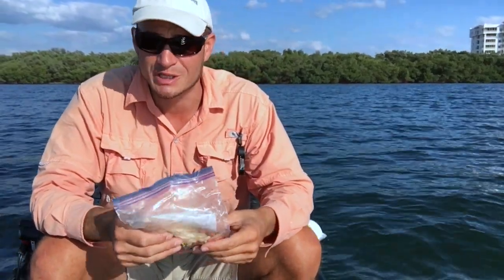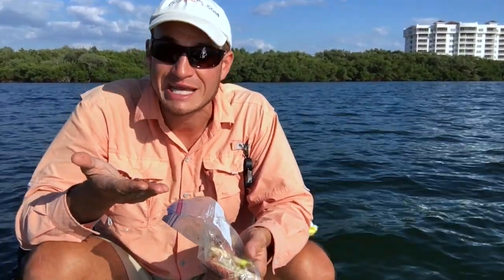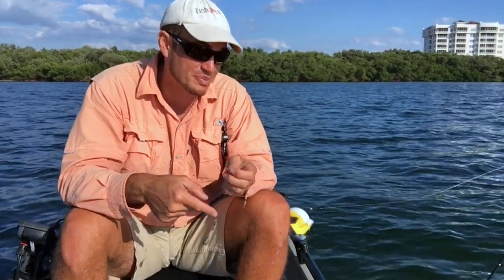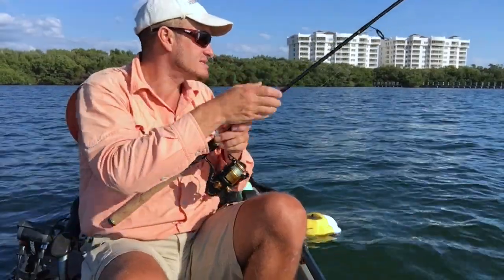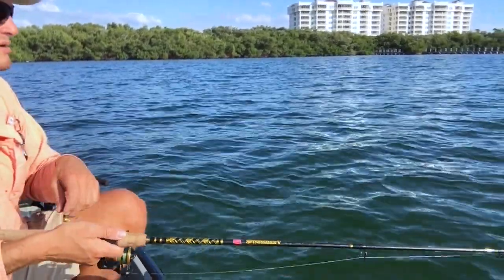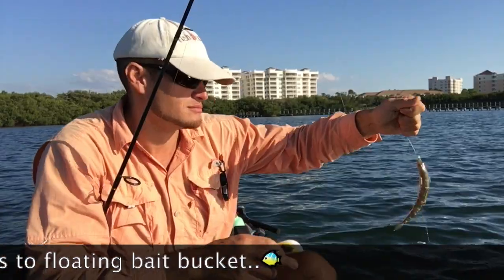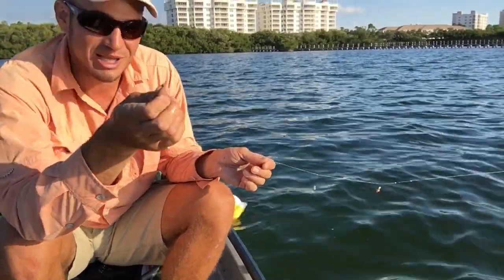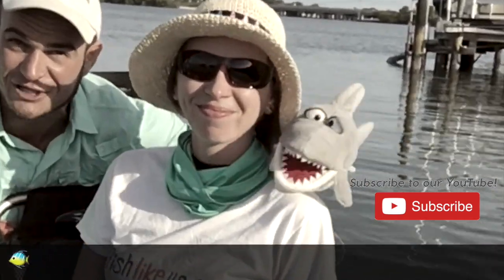How to Catch Pin Fish | Fishing Florida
Welcome back to Fish Like Us!  Today we're going to teach you how to catch pinfish by giving you one of our BEST KEPT SECRETS!  We guarantee this will be new to most of you because it's been new to almost every angler (experienced or not) that we've shown it to!  Even some fishing buddies of ours that grew up fishing Florida, go deep sea fishing for days at a time, and live on the beach were grateful for this tip.  It eliminates stinky bait in the freezer and stinky hands because of stinky bait while padding your pocketbooks by allowing you to fully utilize the products you're already buying!  If you're familiar with using soft baits you're going to love this trick because it's a level up from simply having to throw away all those half-eaten baits that come out of the water after a blowfish bites the tail off.  You know what we're talking about... Another tip we give in this video is how to make your sabiki expenses last longer!  Fishing gear is expensive and you can go through a LOT of it in an effort to actually catch fish - especially if you're fishing regularly (in our instance 4+ days a week).  Not only is the gear expensive, but bait can be pricy too!  If you like to use live bait the way we do (think giving back by feeding the fish and adding less plastic to the ocean) then you'll also like this tip because it will reduce your bait budget while keeping the environment a tad bit cleaner.  Yes, the Gulp Alive is a plastic bait and we're using it.  But the good news is we're using it FULLY and we're working hard to eliminate simply throwing them away when they're no longer fully intact.  And fish like that.  And fish like us!  By watching this video you'll not only learn how to catch pinfish with a sabiki, but you'll learn how to make your supplies last while finding the kind of bait that the desirable BIG fish enjoy!  We teach this technique in our fishing lessons and kayak fishing charters and it's a great starter run for the kids who are learning to fish!  Small hooks, easy bait, small fish that fight hard...a tiny tots dream!  And fun for us grown-ups too!  Especially when you know every bait you pull in is another chance at a snook, redfish, or other BIG fish you're hoping to capture.  If using soft baits or a sabiki hook aren't really your thing, that's okay too!  Check out our videos on how to find bait and how to throw a cast net During the right season there's a chance you'll catch pinfish in there too!  And if all else fails you can always purchase them.  But we guarantee you'll have much more fun doing the catching - and we believe in you!  We look forward to seeing you on the water.

Thank you ‘Unknown Artist’ for the “Josephina” sound track!